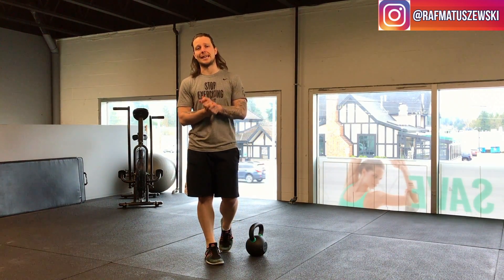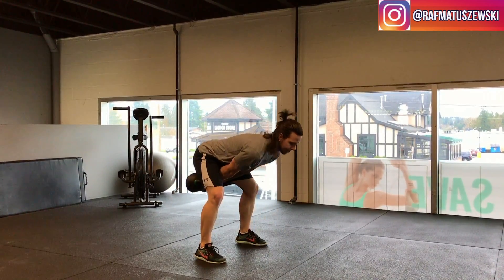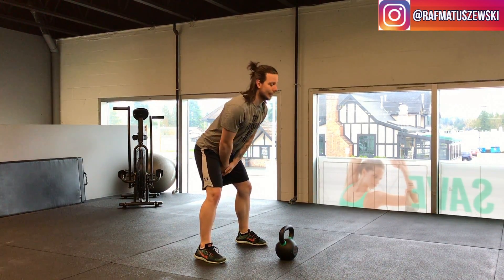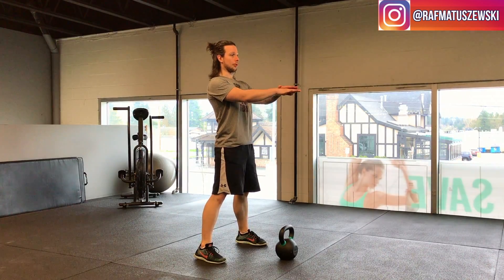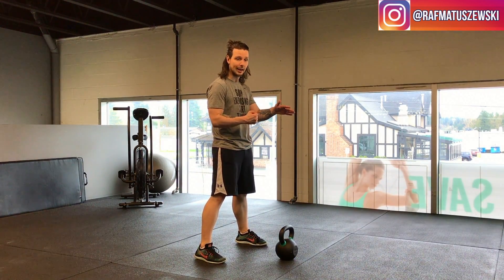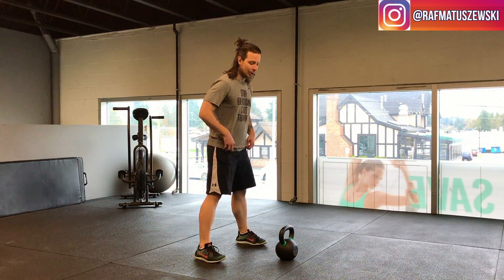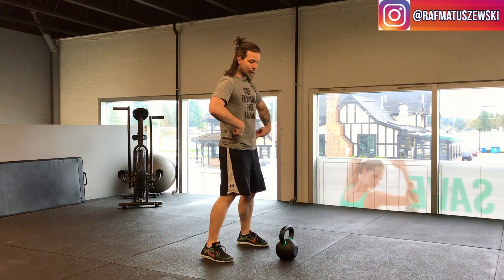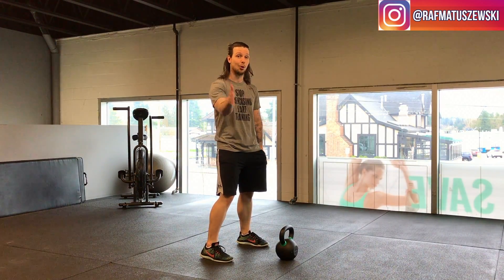How to Kettlebell Swing